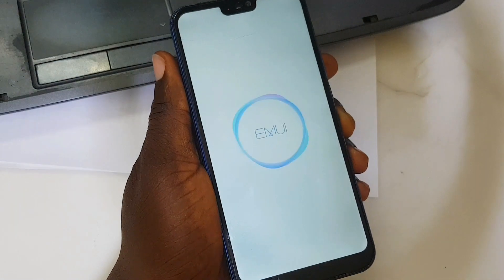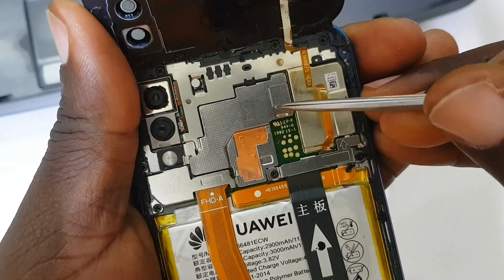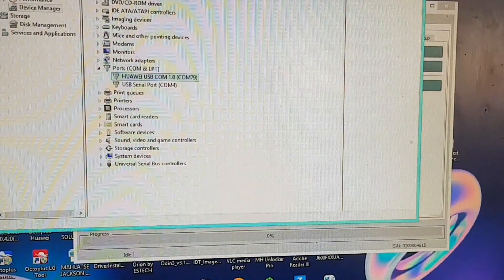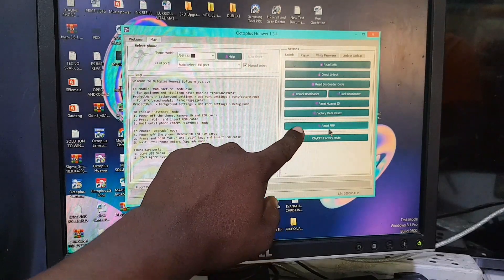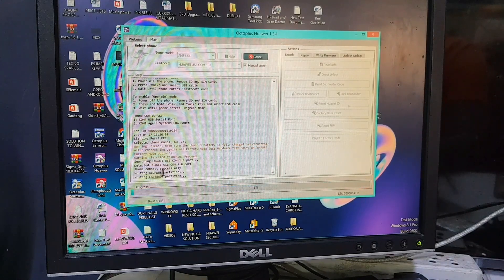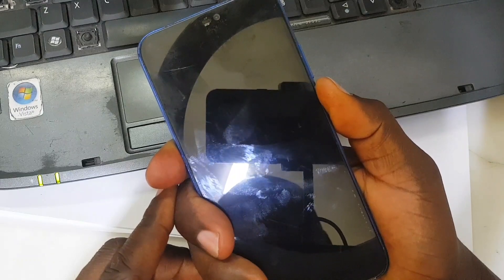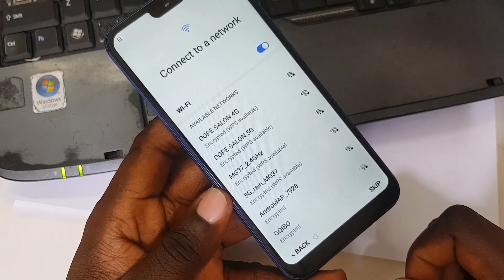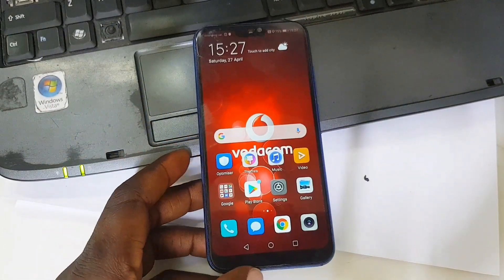Huawei P20 Lite Frp Bypass With Test point Method ANE-LX1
This video is about how to bypass frp on Huawei P20 Lite device.

Regards:
Kay Fixit.